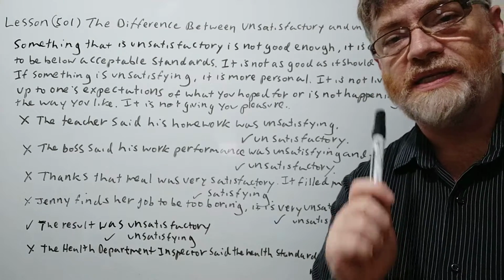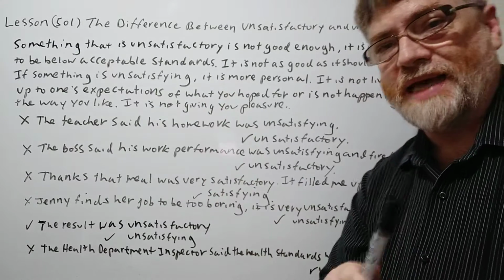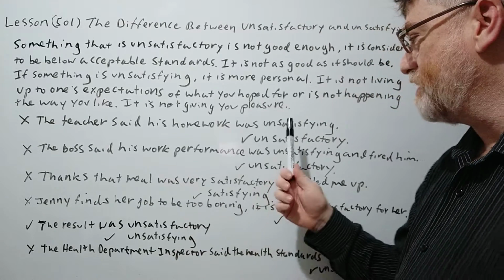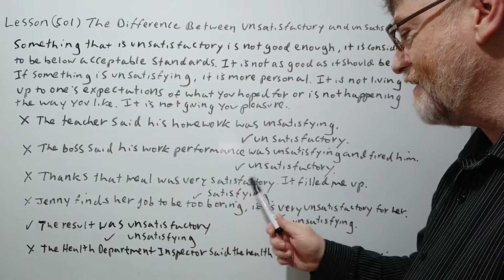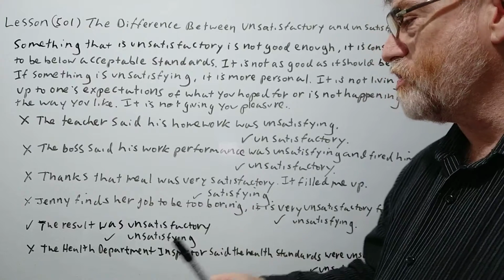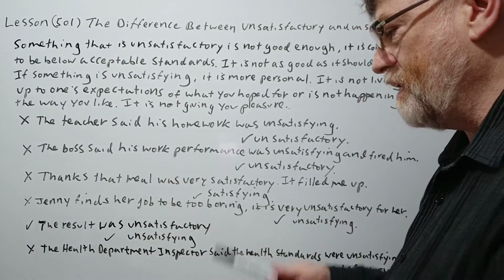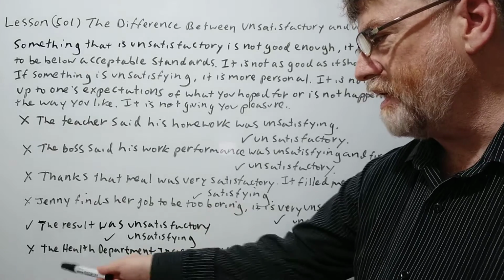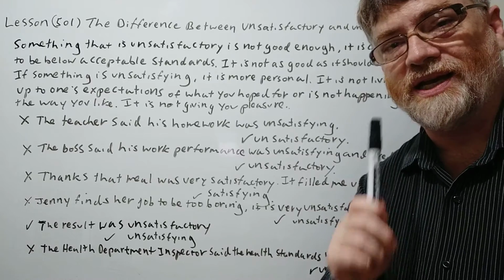English Tutor Nick P Lesson (501) The Difference Between Unsatisfactory and Unsatisfying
In this video , we will explain the differences between unsatisfactory and unsatisfying as well as satisfactory and satisfying  and give hints and examples of when you are more likely to use one instead of the other.